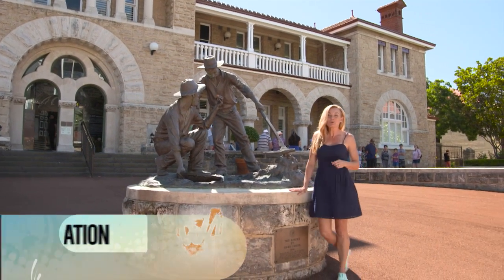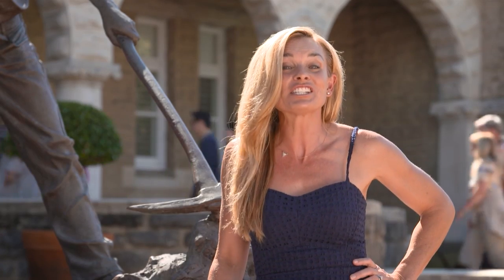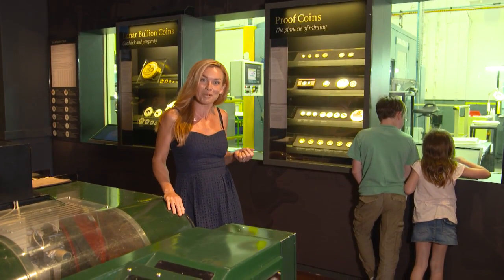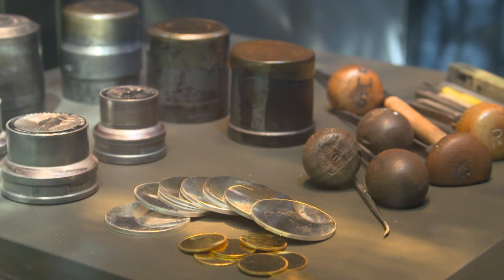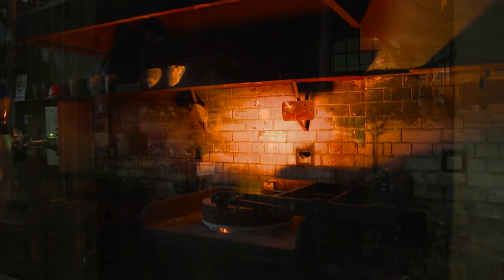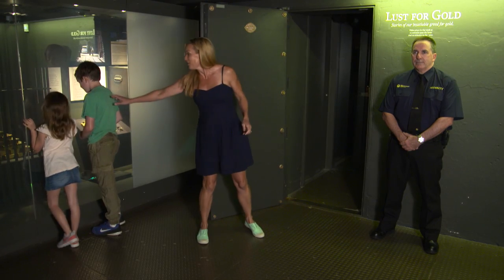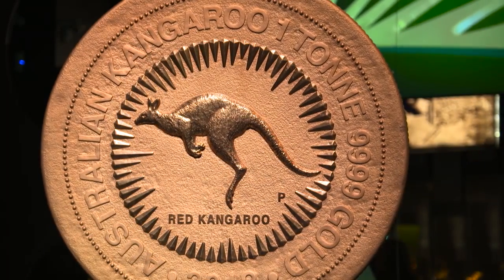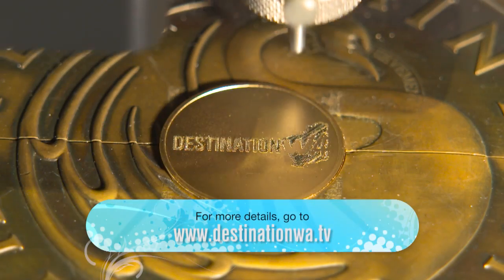Tour The Perth Mint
Thinking of visiting The Perth Mint? Check out some of the great  gold  attractions inside of the Mint courtesy of this clip produced by Destination WA.